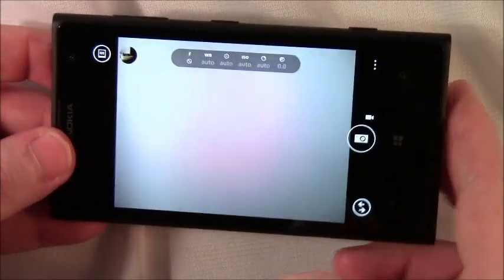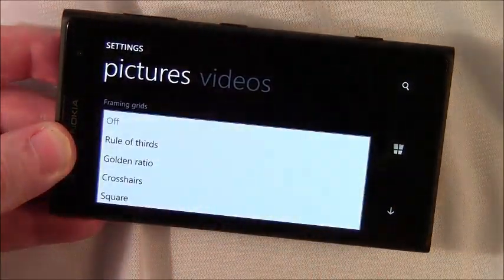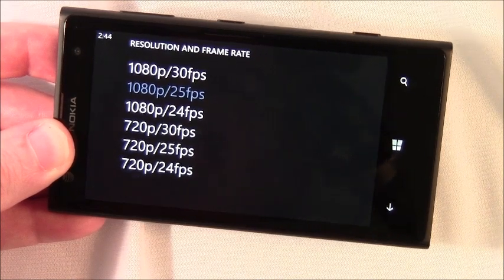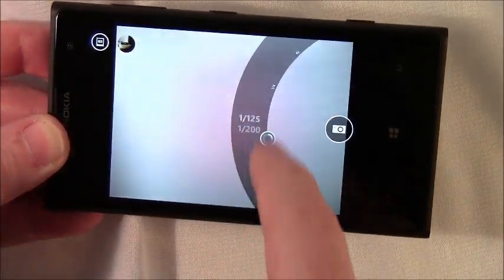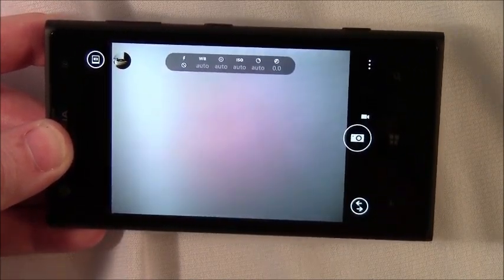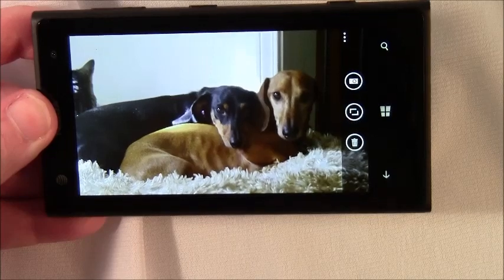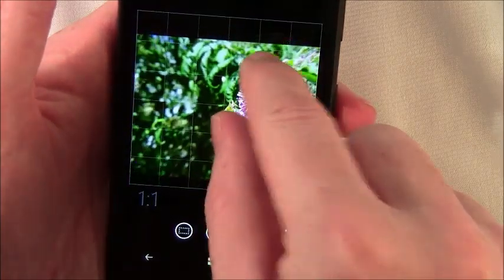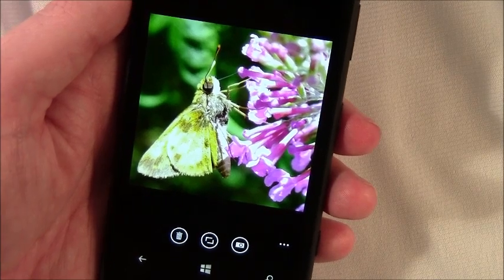Windows Phone Central: Nokia Pro Cam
Overview of the Nokia Pro Cam camera app on the Lumia 1020